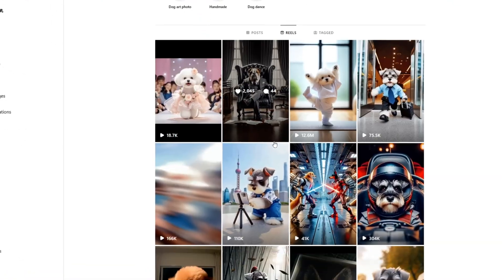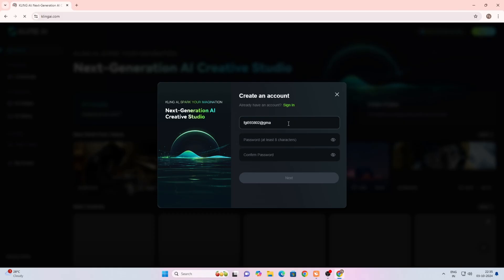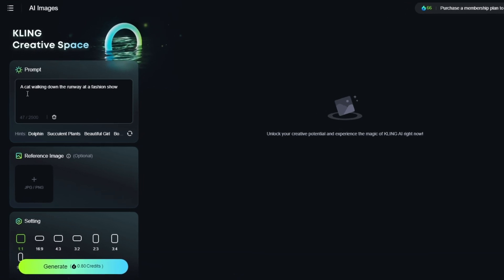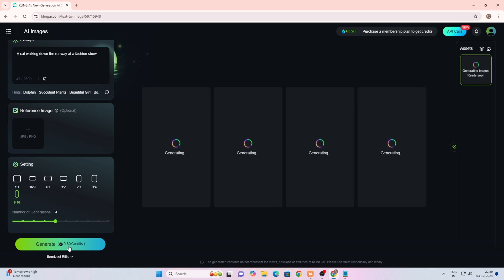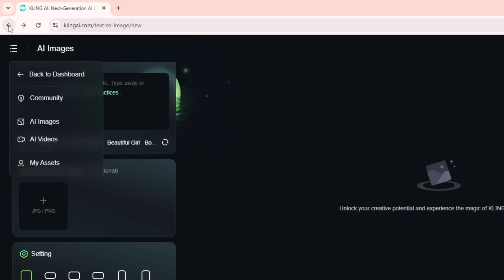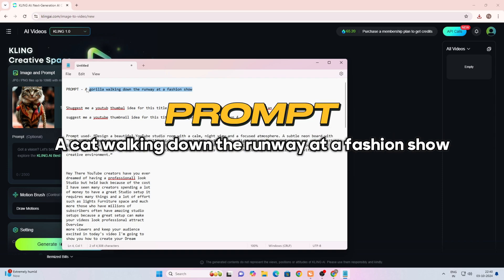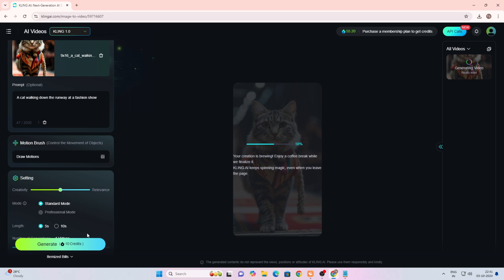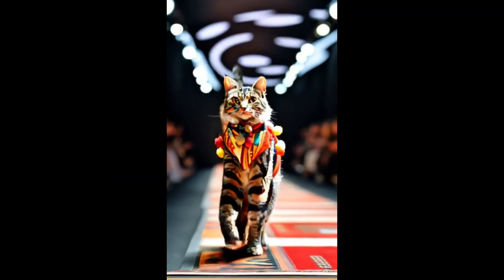"How to Create a Cat Walking Video Using Kling AI | Free Kling AI Video Generator Tutorial"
In this video, I’ll show you how to easily create a cat walking video using Kling AI's free video generator tool. Whether you're a beginner or experienced in video editing, this step-by-step guide will help you create professional-looking videos without any hassle. Kling AI simplifies the process of generating fun and creative videos using AI technology.

PROMPT - A cat walking down the runway at a fashion show

🔹 What you'll learn:

How to access Kling AI's free video generator
Step-by-step process to create a cat walking animation
Tips to enhance your video with AI-powered tools

Cat Walking Video
Kling AI Tutorial
Free AI Video Generator
Create AI Videos
reels AI video editing
reels funny AI video editing
reels AI video generator
reels AI video generator free
AI video kaise banaye
Kling.ai
Kling.ai video generator
Kling.ai video kaise banaye
Kling.ai kaise use kare
Kling.ai text to video convert
Kling.ai video generator free
Kling.ai se video kaise banaye
Kling.ai video kaise create kare
Kling AI Free